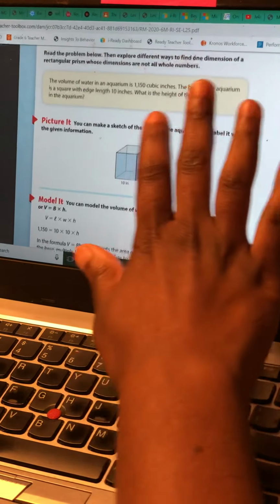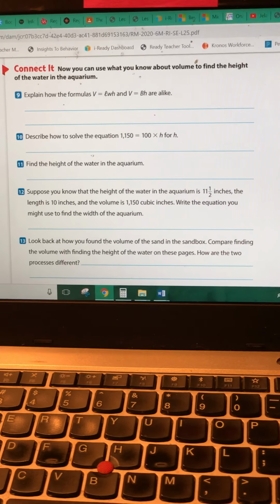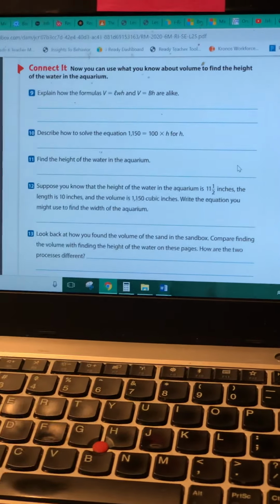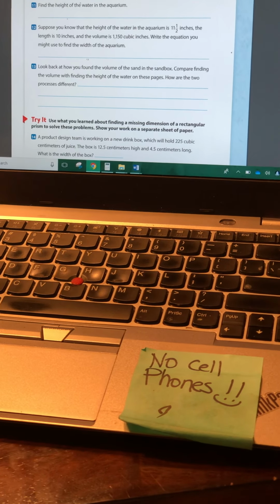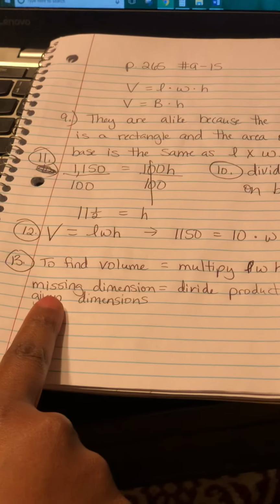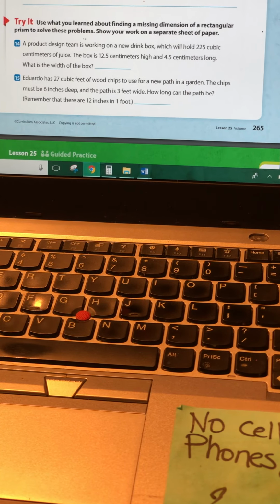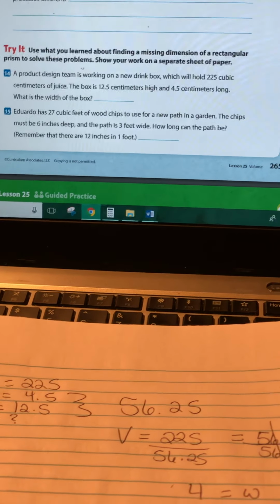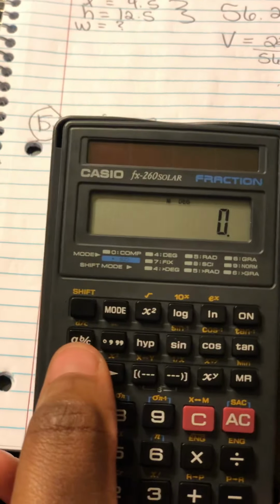Lesson 25 Pt 2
Volume using Ready Mathematics